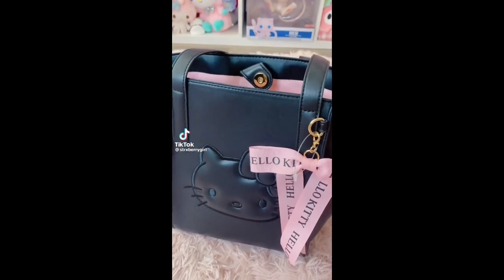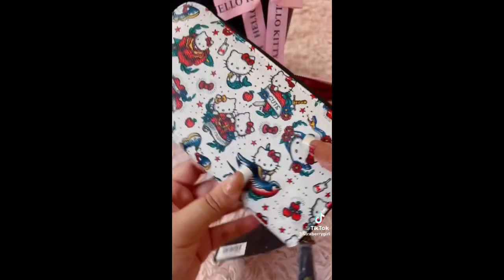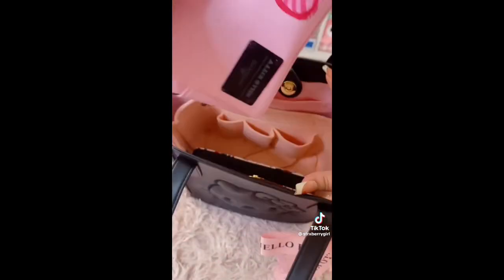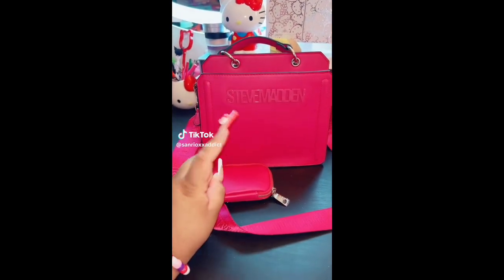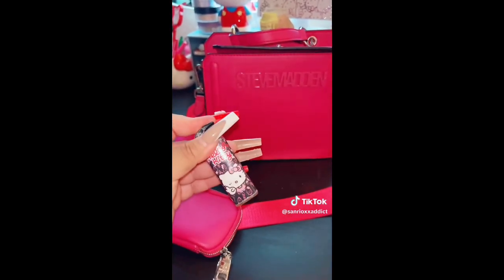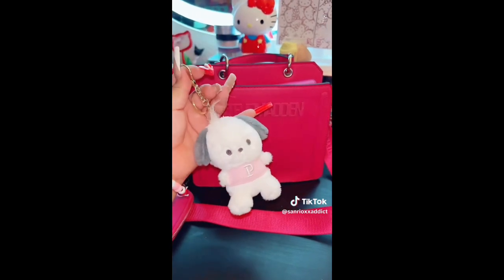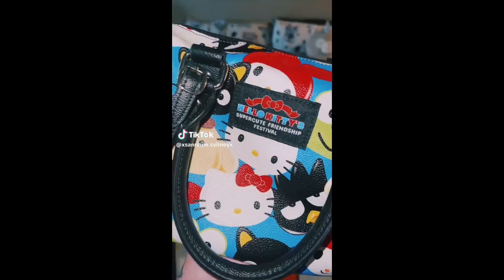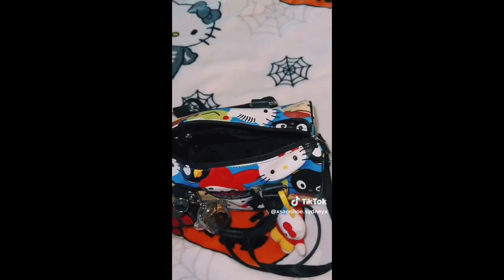💖 Kawaii Pack My Sanrio Bag With Me 🎒 | TikTok Compilation #71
(I'll remove it as soon as possible)